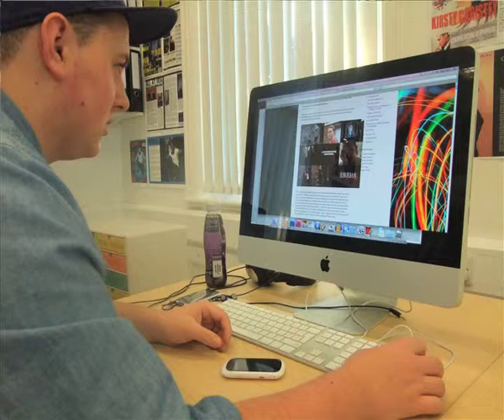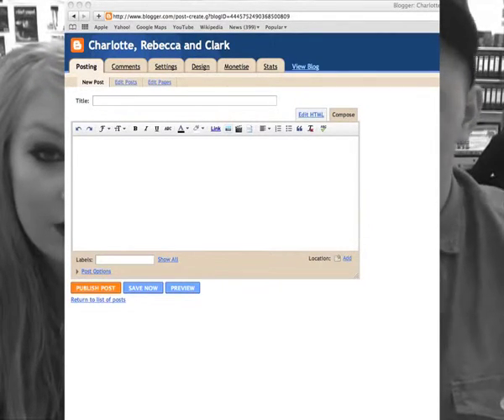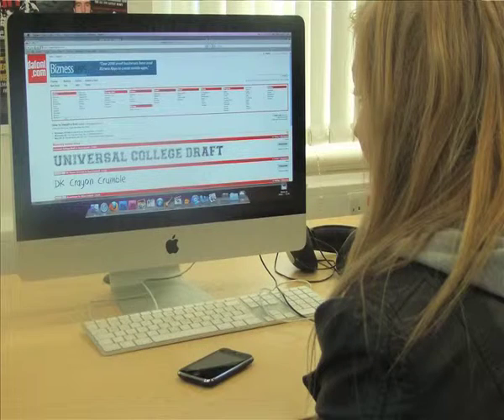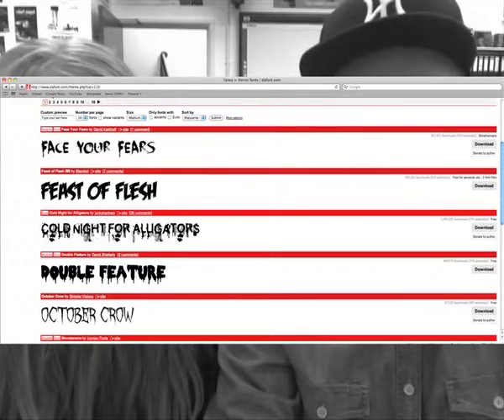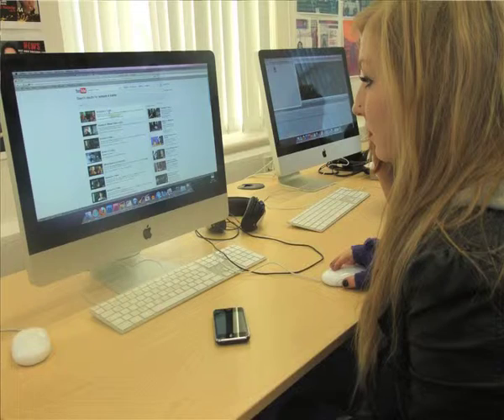Evaluation Question 4